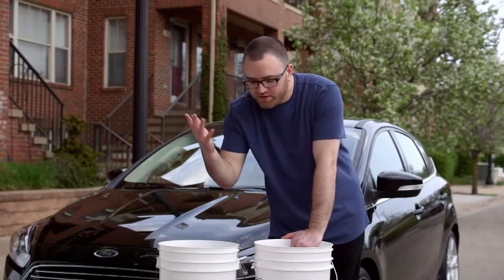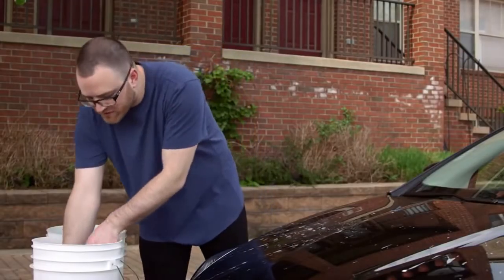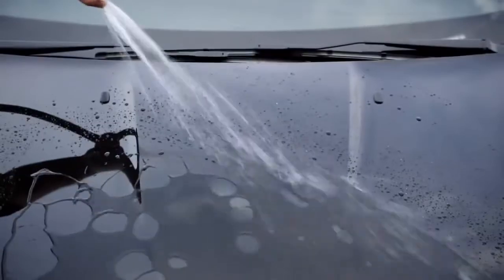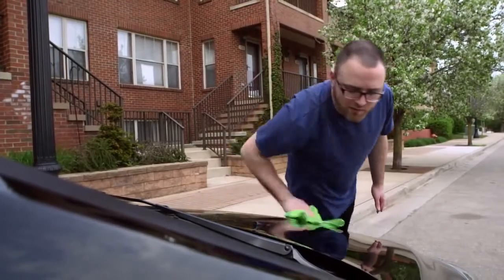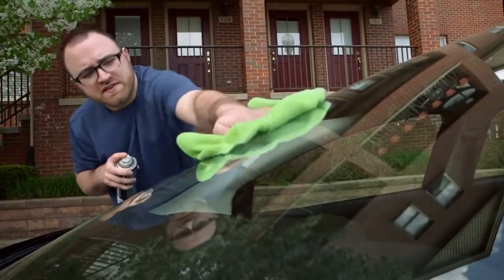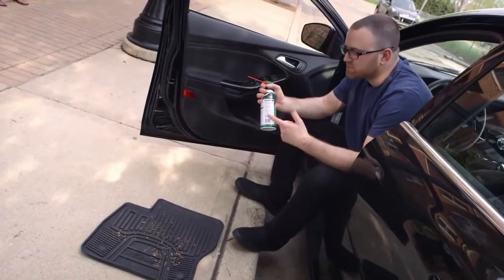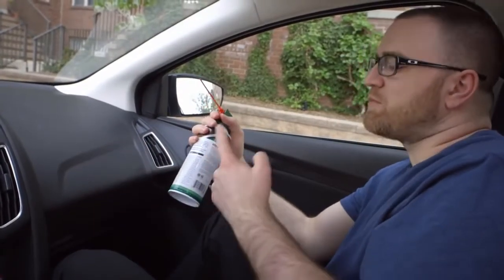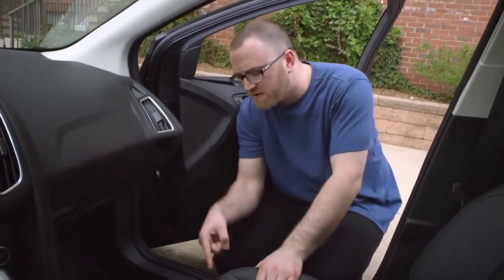How to Make Your Car Look and Smell New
Learn some simple car washing tips from Ford to help keep your car looking and smelling like it's brand new.